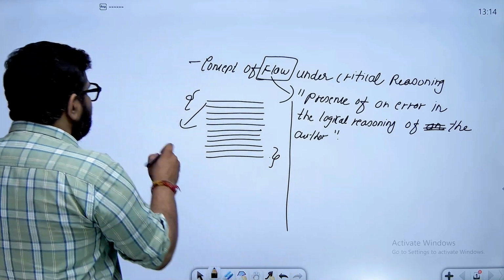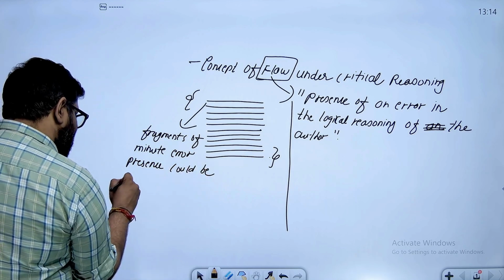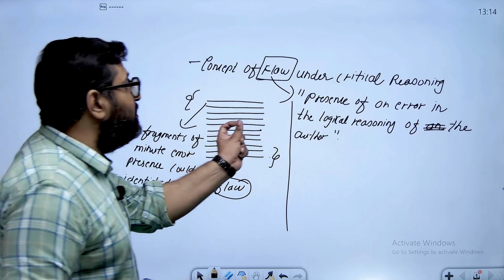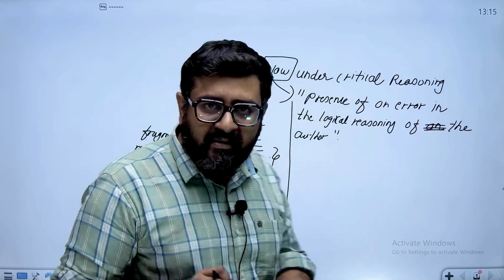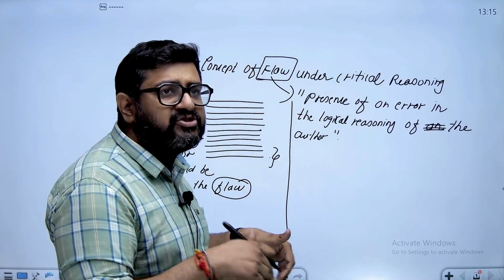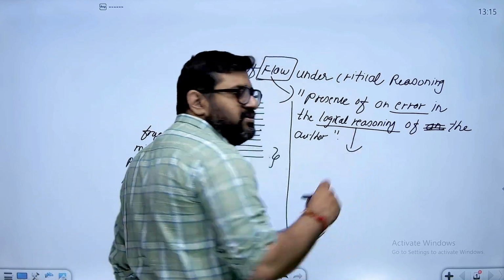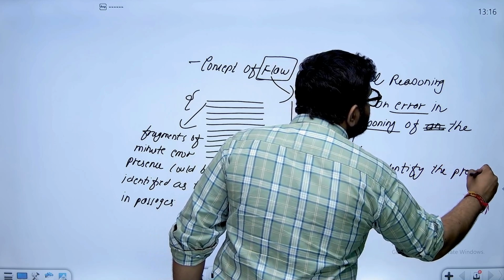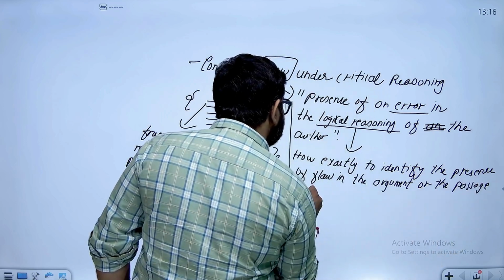How to Solve Flaw-Based Questions in Critical Reasoning | CLAT 2024 PREPARATION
Welcome to Law Prep Tutorial. In this video, we will teach you everything you need to know about flaws in critical reasoning. You will learn:

What a flaw is and why it matters
How to identify the presence of flaws in the argument or the passage
How to use the principle of relevance to choose the best option among four flawed options
How to practice flaw-based questions

By the end of this video, you will be able to confidently tackle any flaw-based question in critical reasoning.

Law Prep Tutorial is India’s leading CLAT coaching institute, offering both online and offline courses. Founded by Sagar Joshi in 2001, Law Prep has a track record of giving ALL INDIA RANKS (AIR) in CLAT, AILET, and other law entrance exams every year.

For its success in producing CLAT toppers for the past two decades, Law Prep is popular as “The CLAT Toppers Factory”.

🌟Some of our star performers in CLAT:
🎯AIR 1 GNANANKIT (CLAT 2023)
🎯AIR 2 SAHIL GUPTA (CLAT 2023)
🎯AIR 3 K V SAI ESHWAR (CLAT 2023)

 📍 Address: First Floor, EC - 22A, Shastri Circle, opp. Steel Bhawan, Adarsh Society, Sector-H, Shastri Nagar, Jodhpur, Rajasthan 342003